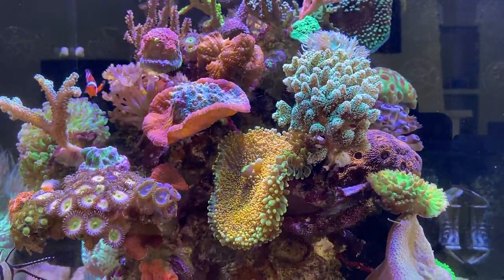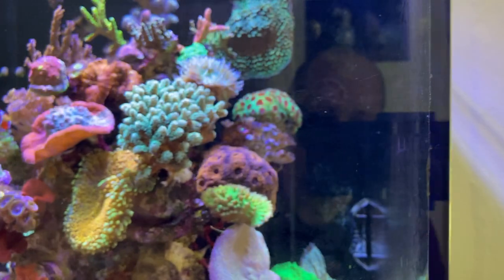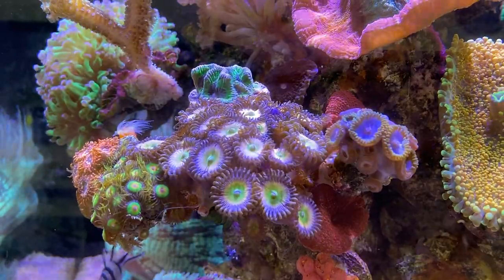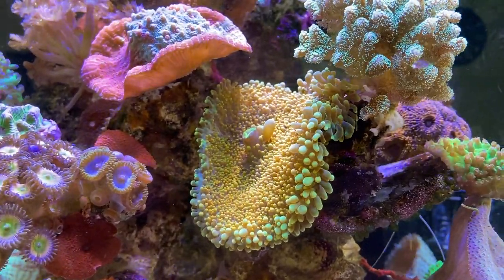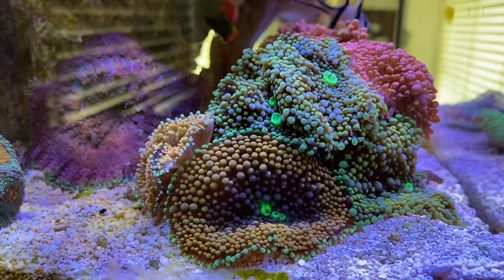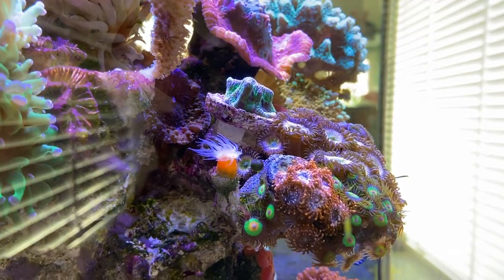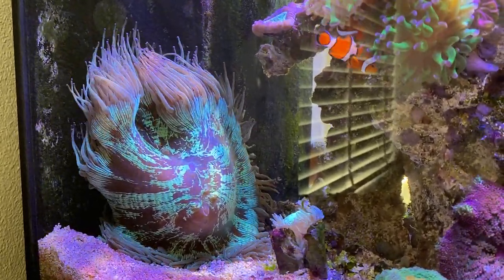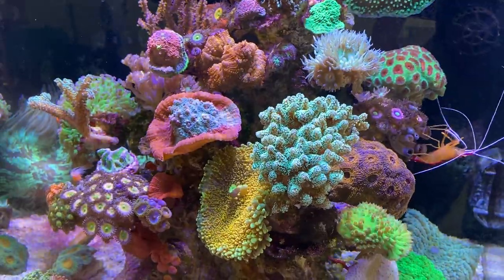Reef Keeping 101 | Coral Macro Shots & Patterns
Welcome to a new episode of this weekly series: Reef Keeping 101! This is the successor to the previous Focus Friday series.

100L/26g Nano tank with is coral-oriented
| Red Sea Reefer Nano | Maxspect Jump L165
| 2x TMC ReefTide 4000s | Jecod DCP-3000 | Blue Marine Reef 300